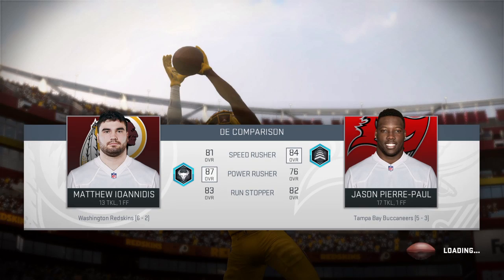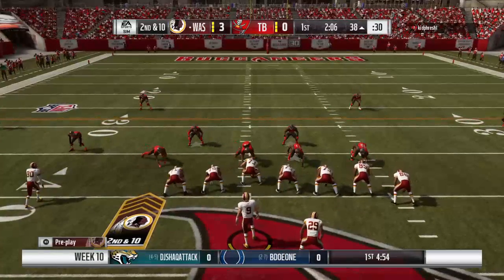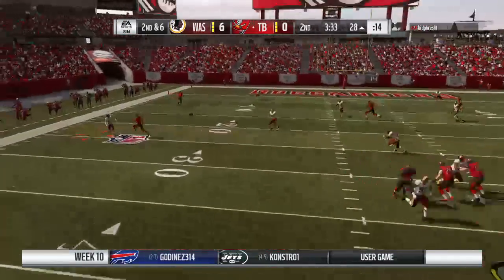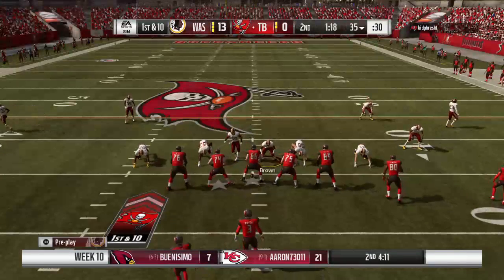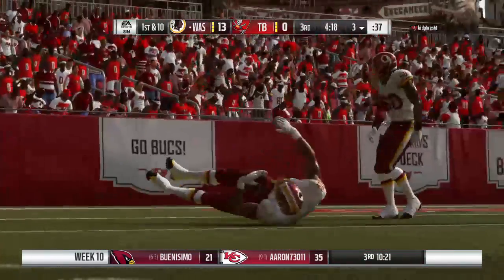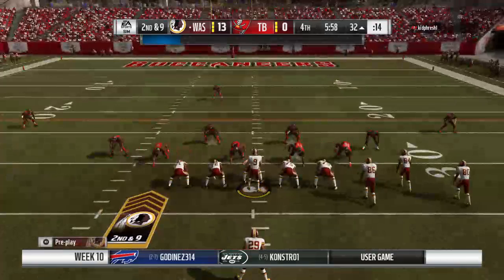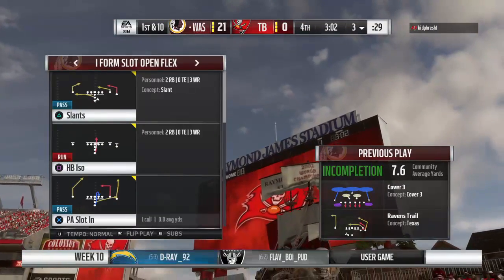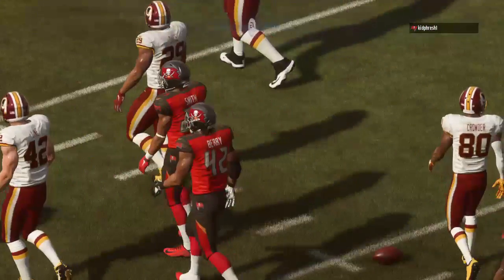kingkong8128's Live PS4 Broadcast